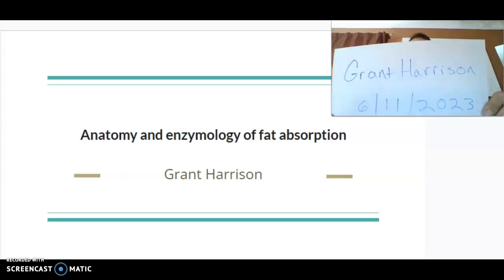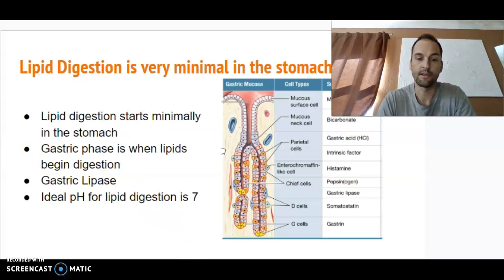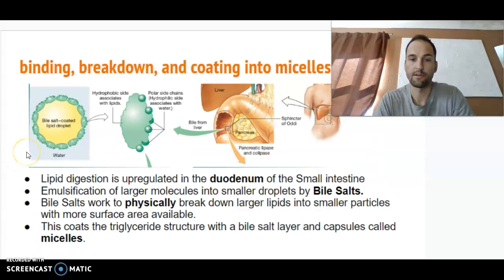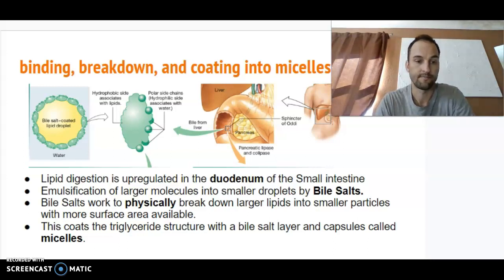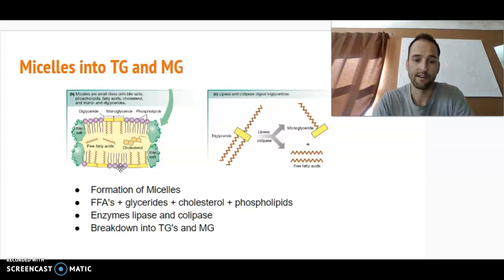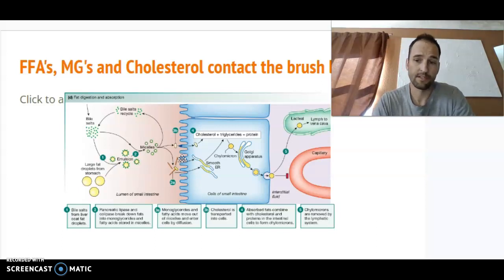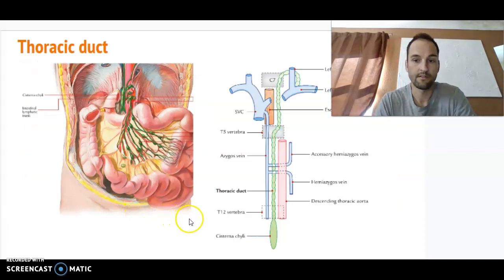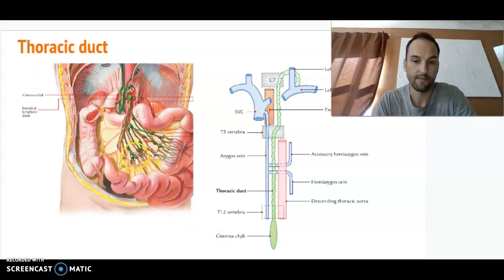Anatomy and enzymology of fat aborption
Fat absorption